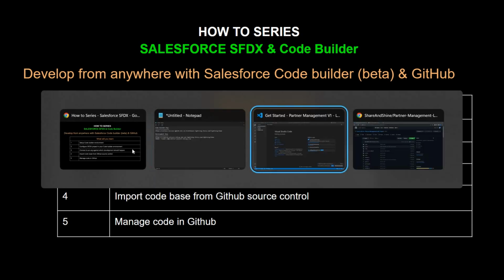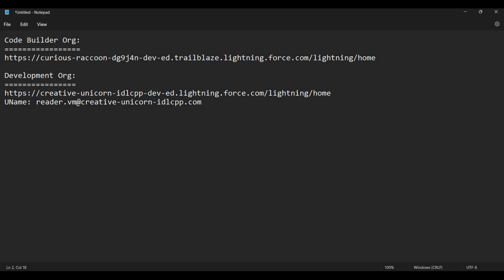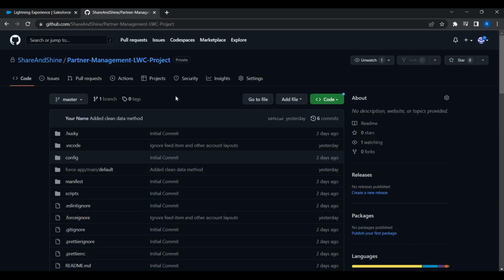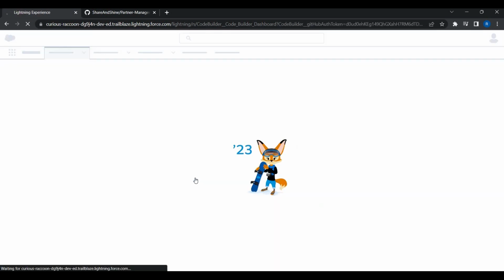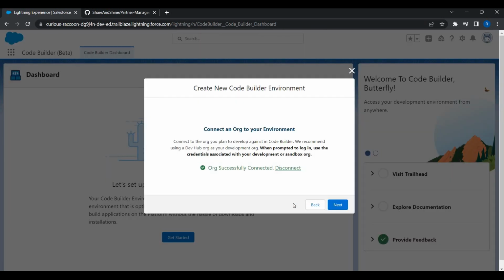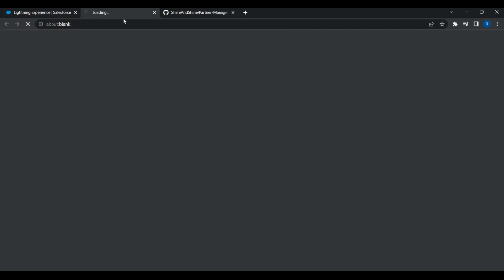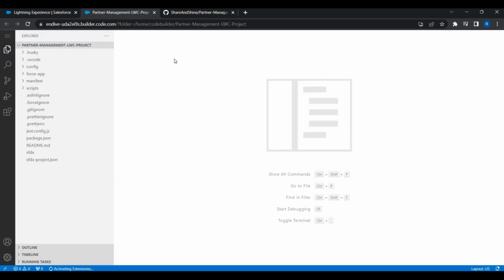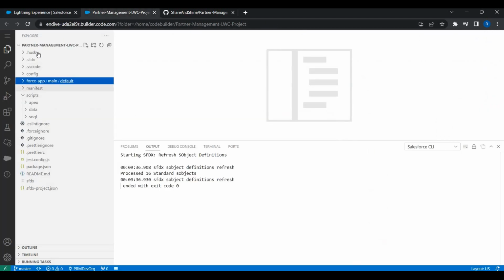3 Salesforce LWC I Develop from anywhere with Salesforce Code builder beta and GitHub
3. Salesforce LWC I Develop from anywhere with Salesforce Code builder (beta) & Github

On this channel -  @salesforcecafe2907   you'll find videos to help Salesforce developers learn how to use LWC framework and build Salesforce app. Whether you're a beginner or an expert there's something for you

- Setup Code builder environment
- Configure SFDX project in your Code builder environment
- Connect to an org against which development should happen
- Import code base from Github source control